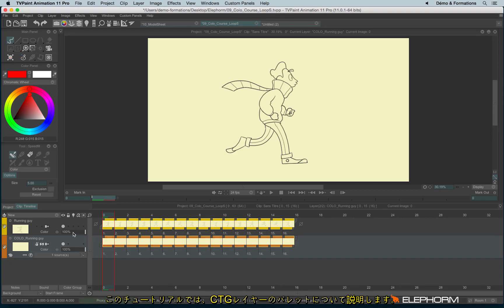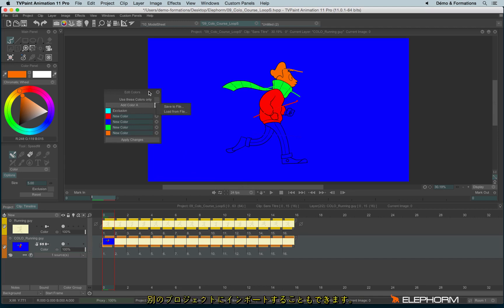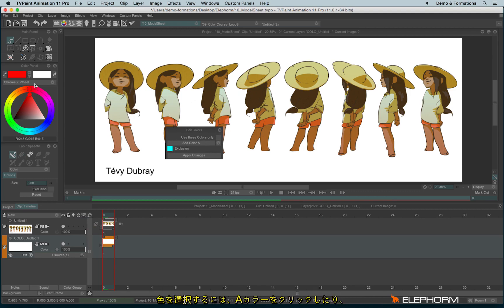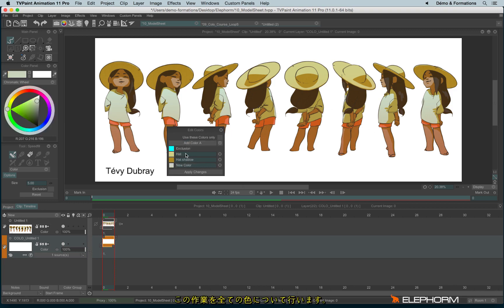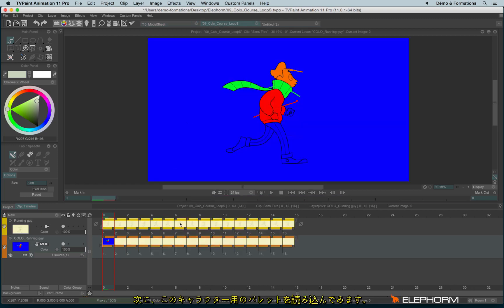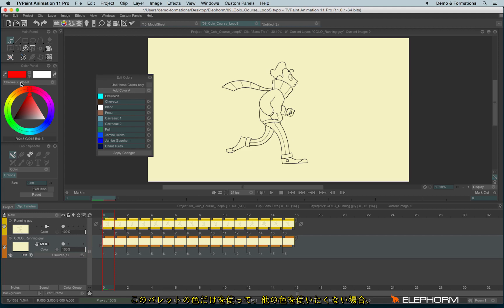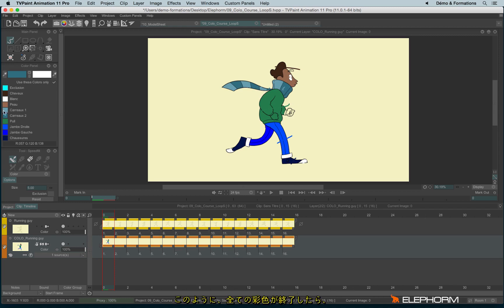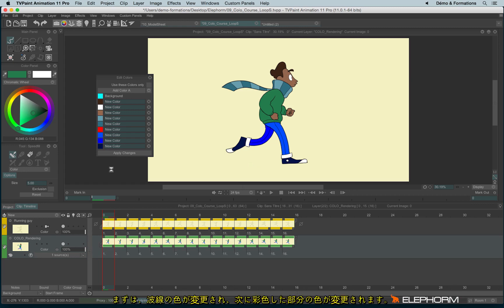CTGレイヤー用パレットの作成(TVPaint Animation 11 チュートリアルビデオ)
- パレットを表示する方法を説明します。
- パレットの管理をマスターしましょう(色の追加、名前の変更、色の変更、など)。
- モデルシートの色をパレットに変換する方法を紹介します。
- 「これらの色だけを使用」のオプションを理解しましょう。